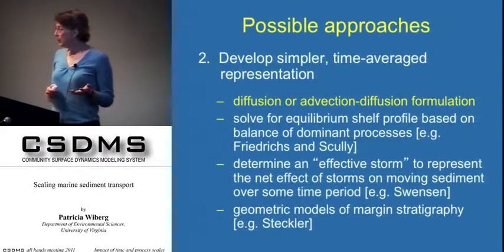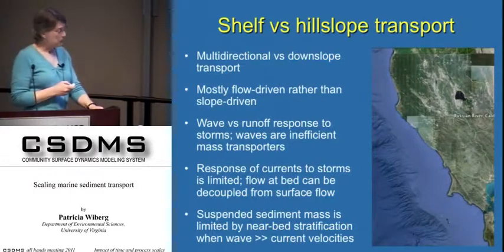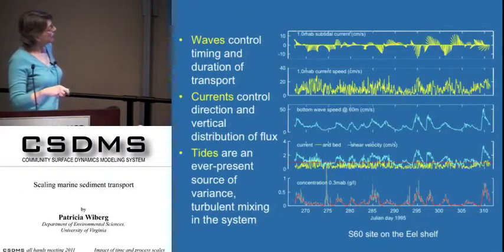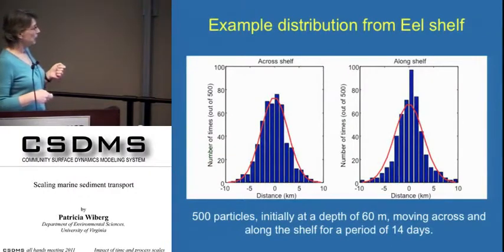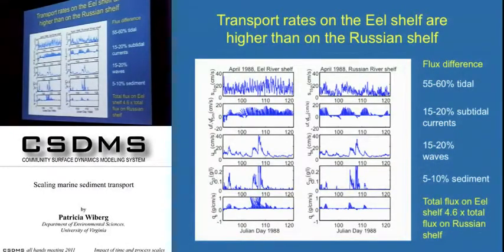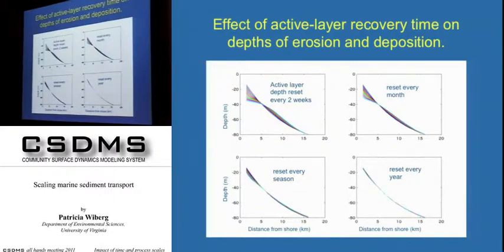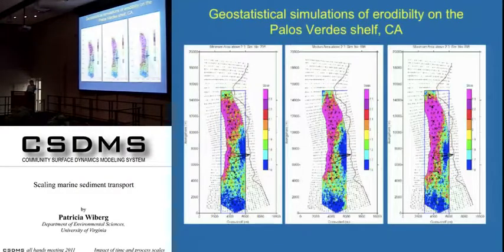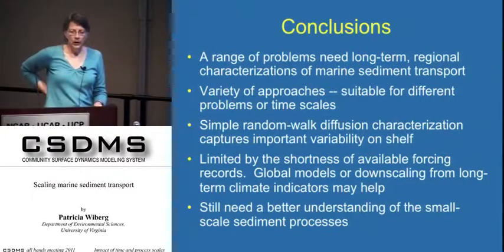csdmsmeeting2011 by Pat Wiberg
Pat Wiberg: Scaling marine sediment transport.